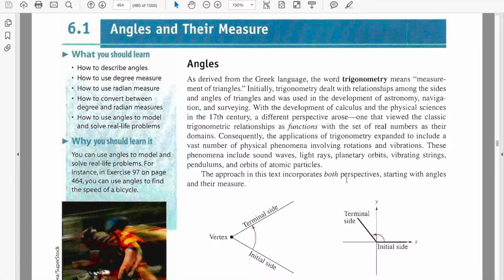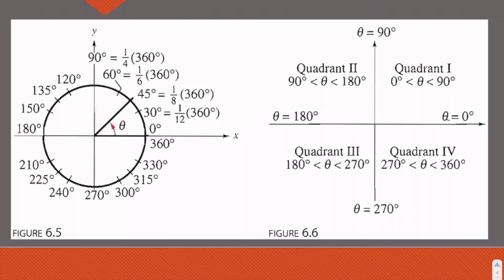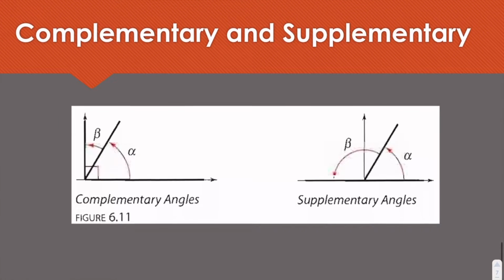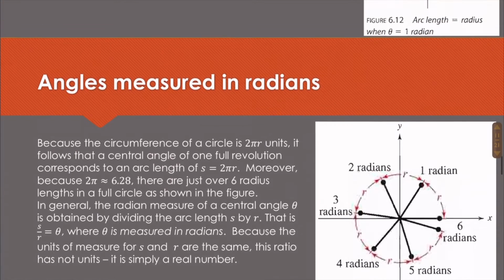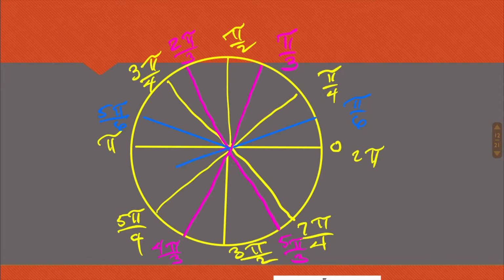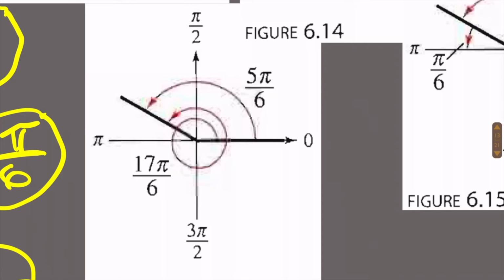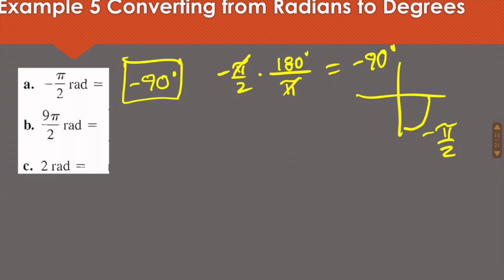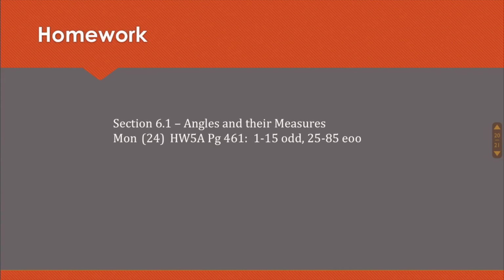Lesson 6 1 Angles and Measures IM3 STEM